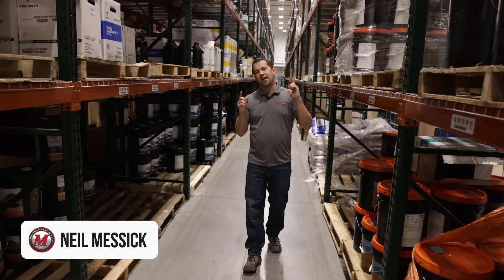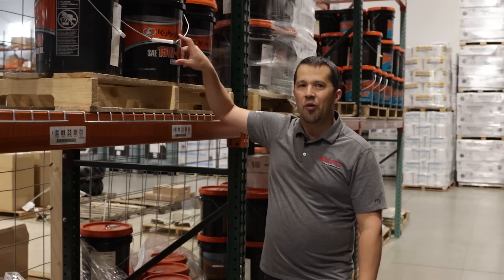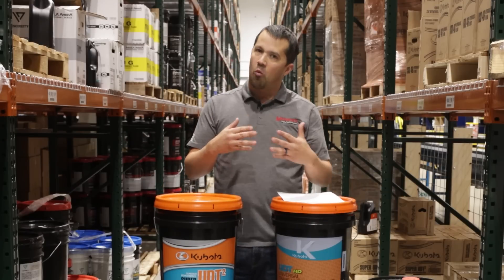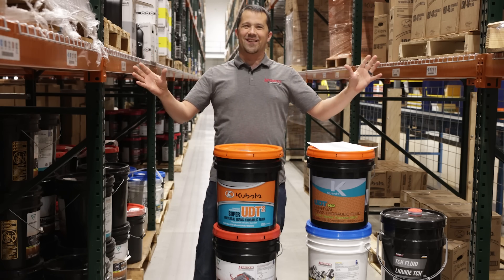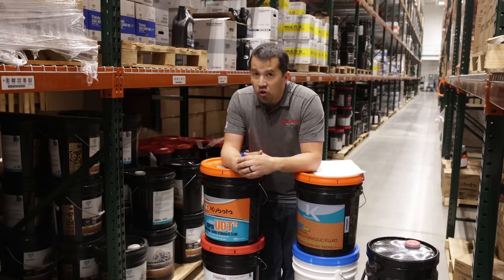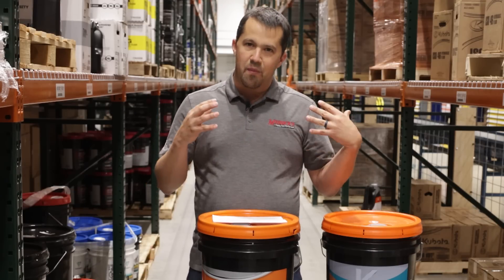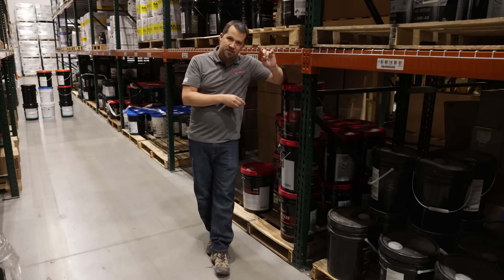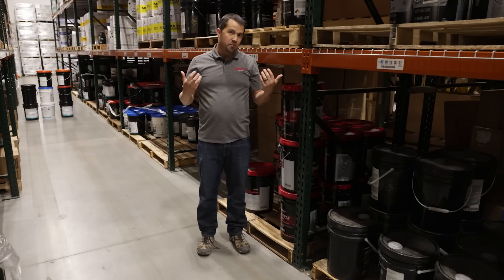Hydraulic oil science. Base oils & Additives.